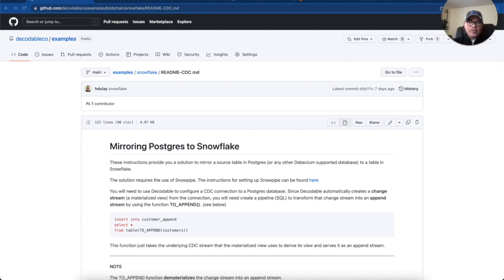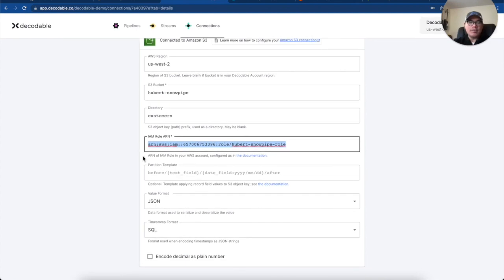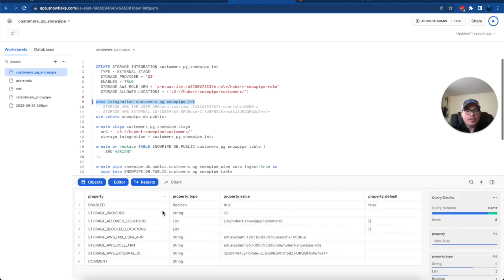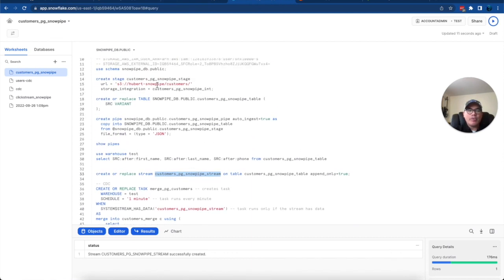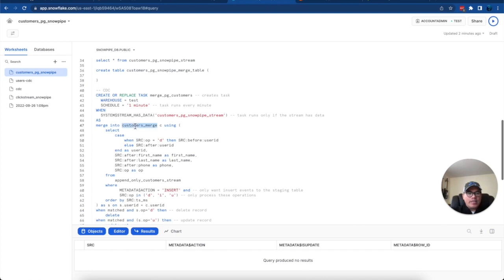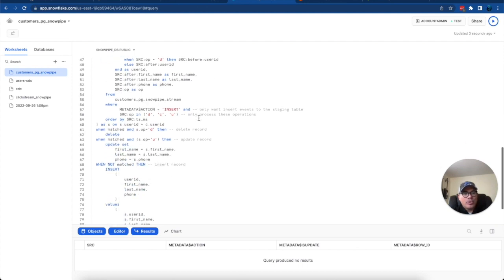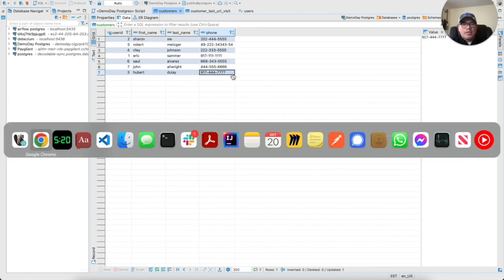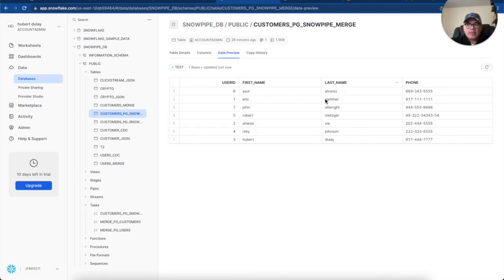Mirror Data from PostgreSQL to Snowflake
Need to get data from PostgreSQL to Snowflake? Hubert Dulay is back with another demo, this time showing how to take PostgreSQL data into Decodable and load into Snowflake using Snowpipe.